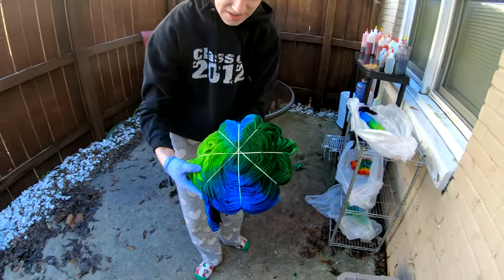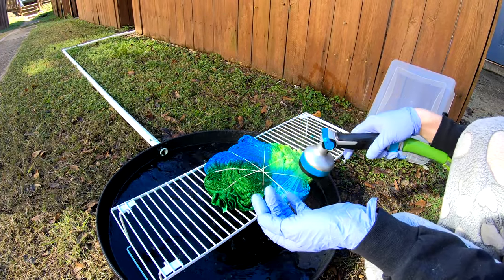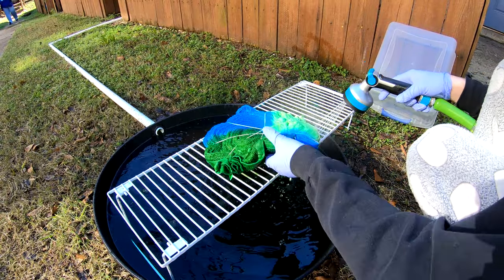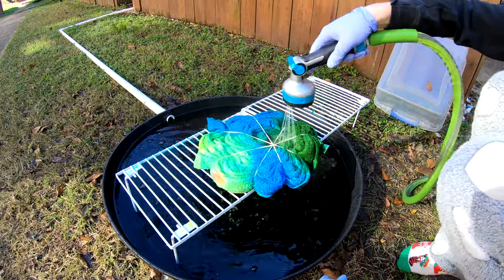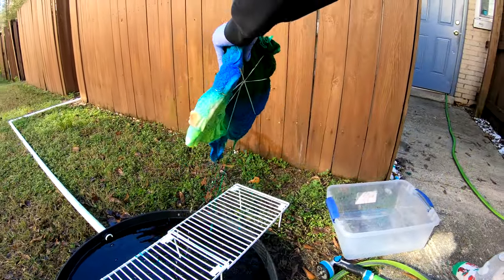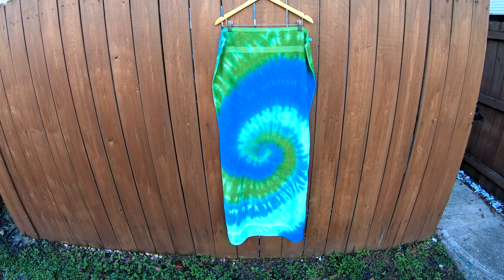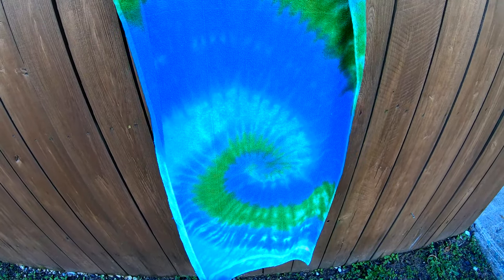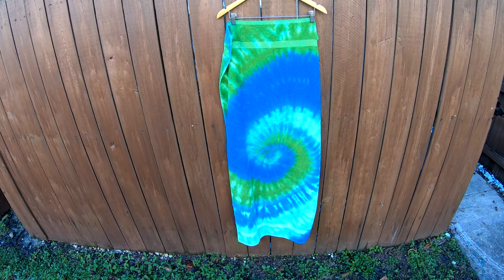Blue/Green Spiral Tie-Dye Towel Rinse & Reveal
This is our first attempt at tie-dyeing a bath towel. We have a few of these and plan to do all sorts of designs on them. This was just the test run before the real creativity begins. What do you think?